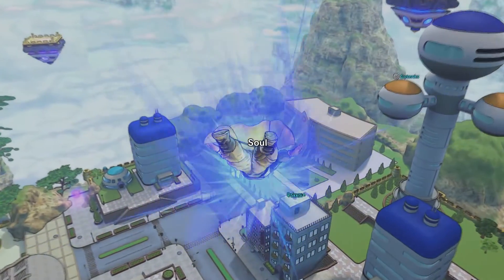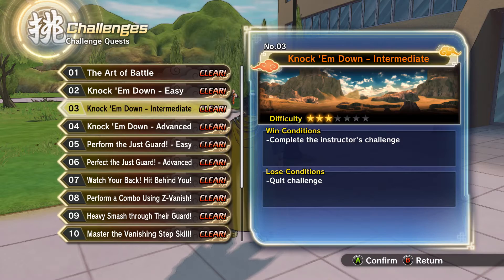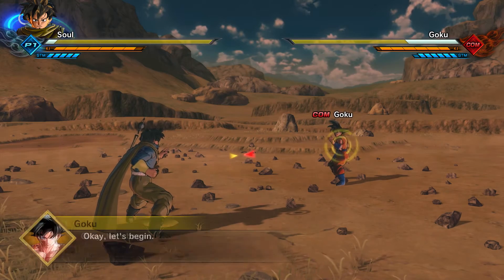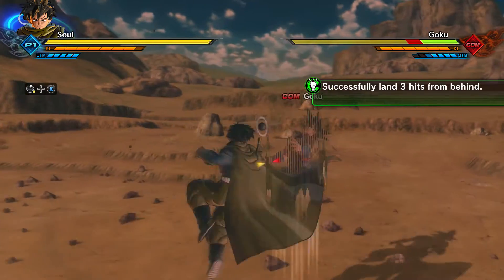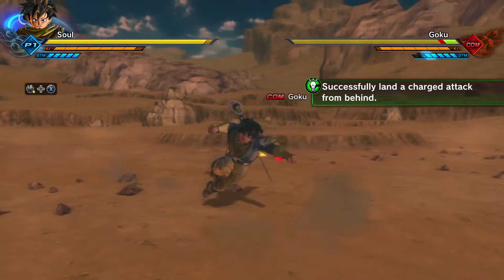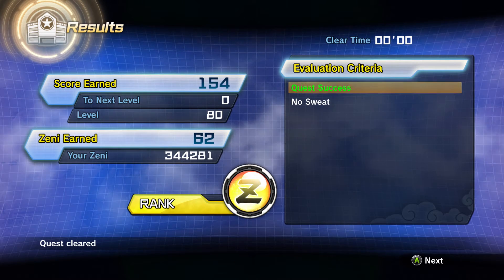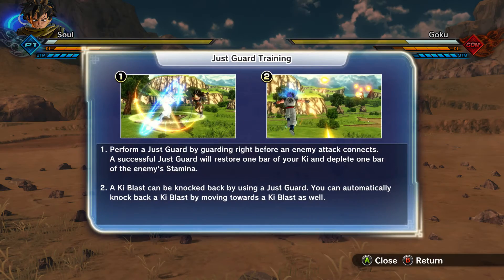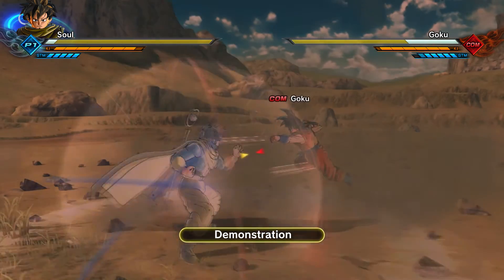Dragon Ball Xenoverse 2! How To Perfect Blocking (Just Guard)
The Perfect Block (or as the official name says, Just Guard) is one of the most difficult things to master in Dragon Ball Xenoverse 2.  This will be a guide on how and where to practice it.

Dragonball xenoverse 2 the newest installment to the DBZ game series and all I can say is that they listened to the fans, so with that being said this game is worth the investment for pure entertainment.